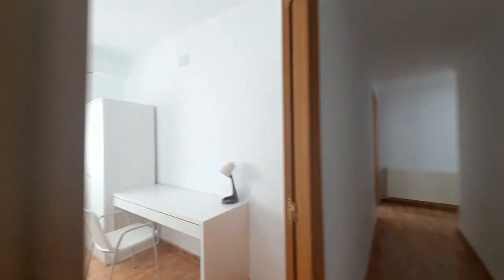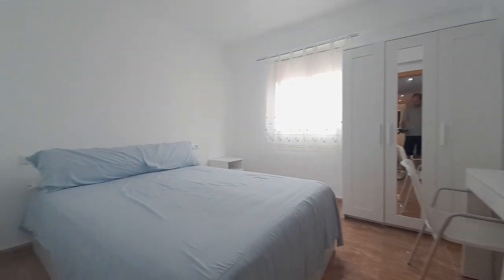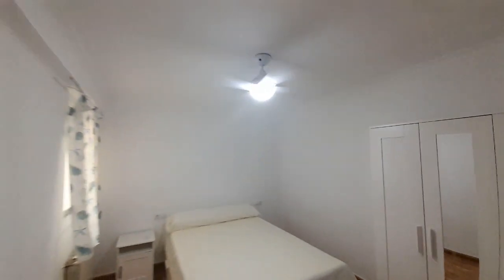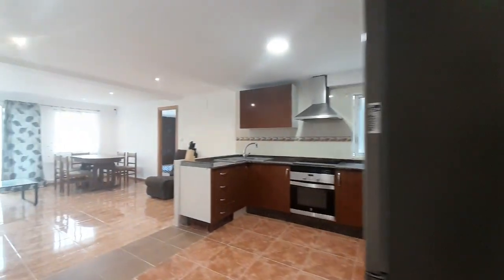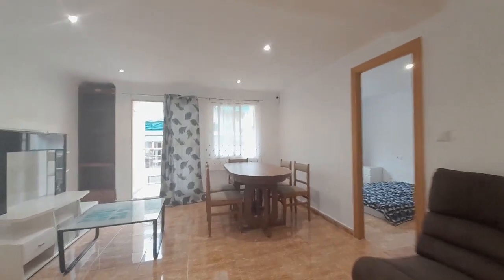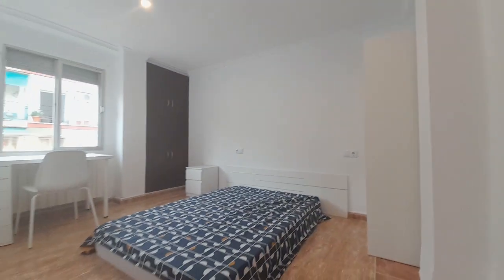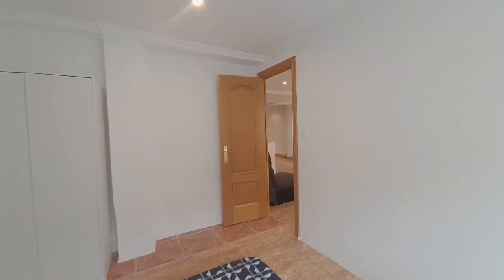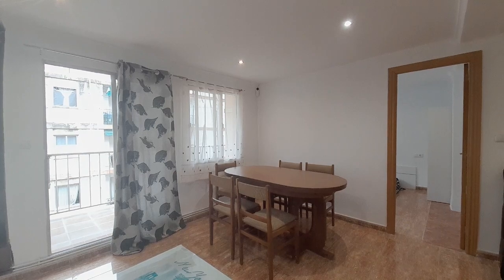Accommodation in Valencia - Spotahome (ref 996412)